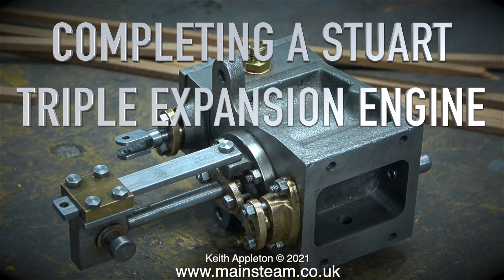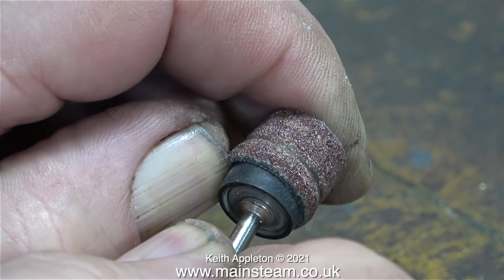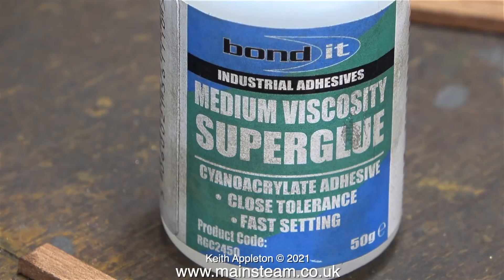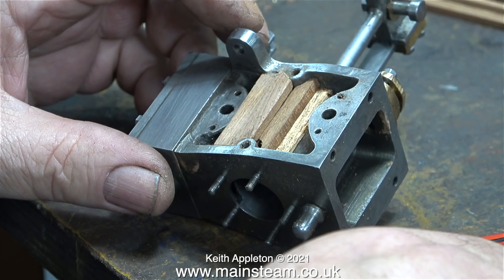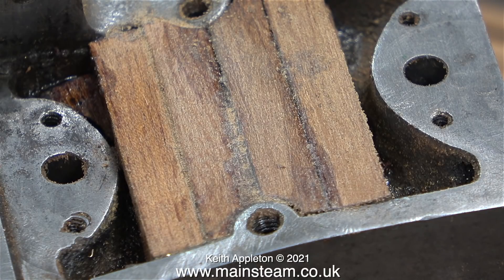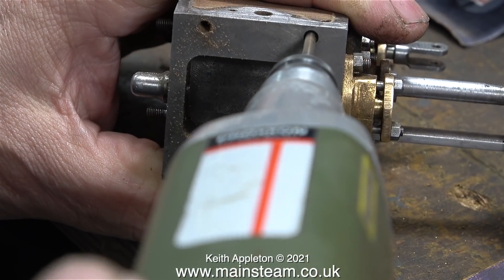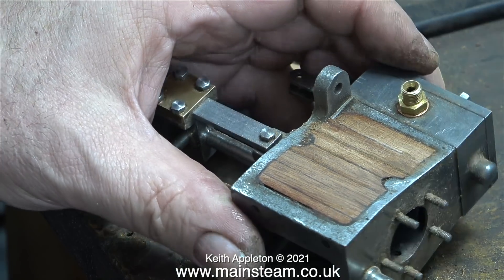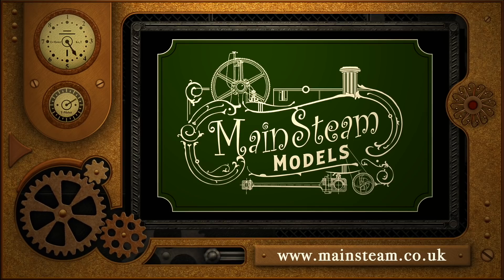COMPLETING A STUART TRIPLE EXPANSION ENGINE - PART #26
Completing A Stuart Triple Expansion Engine - Part #26. Cladding the High Pressure Cylinder with Mahogany Strips.